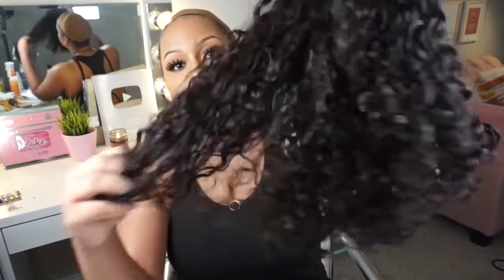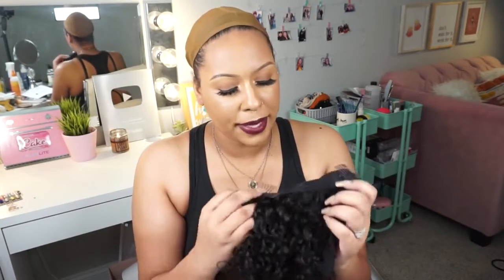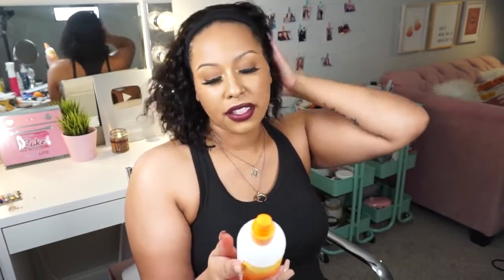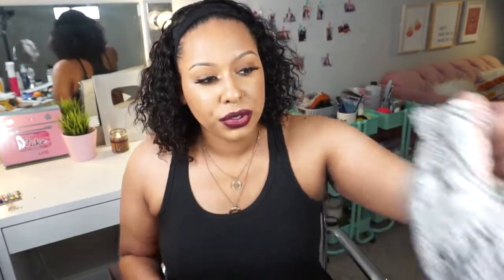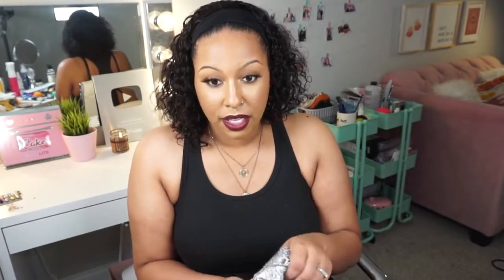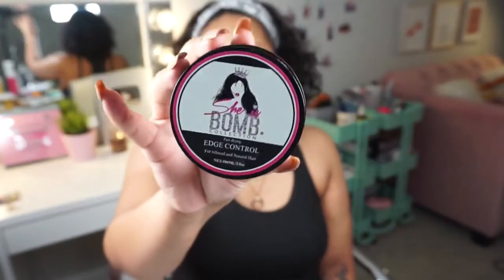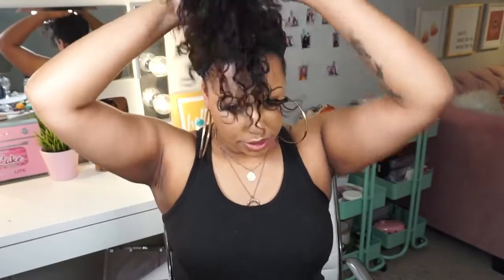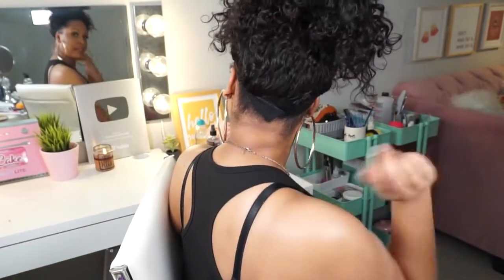For The Short Wig Lovers! Curly Human Hair Headband Wig ft MyQualityHair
*NEW*-- Beginner Friendly Headband Wigs, full protective style with no leave out, No glue, No gel, protect your edges well.

Hair Type: Indian Virgin Human Hair

Hair Color: Natural Color

Hair Length: 14inch

Hair Density: 150%

Cap Size: Suitable for All head sizes